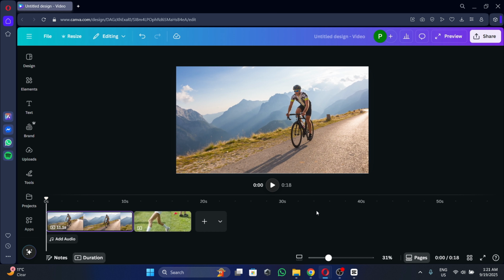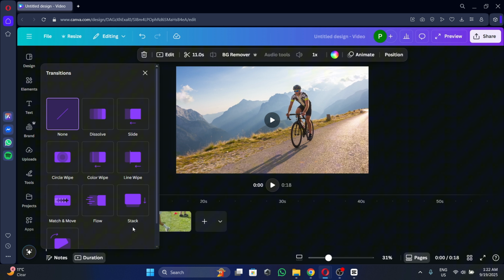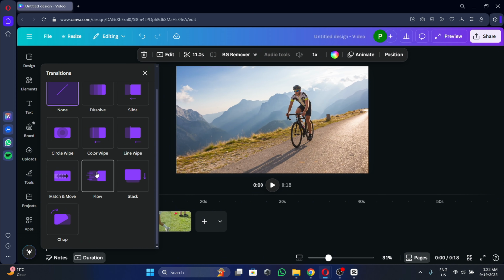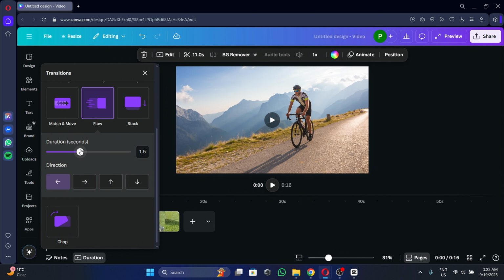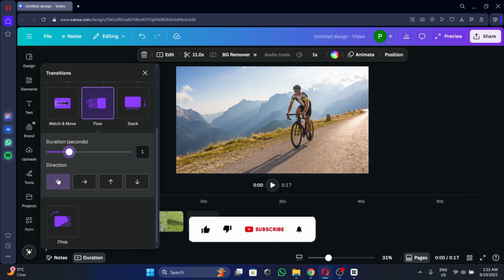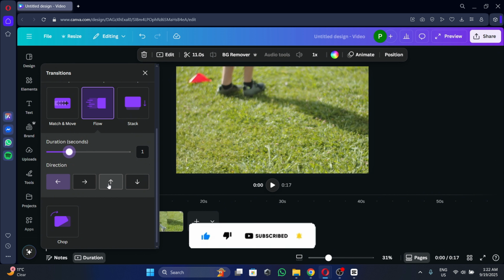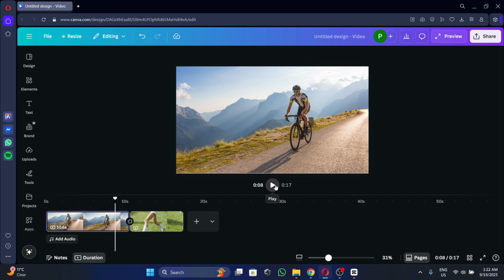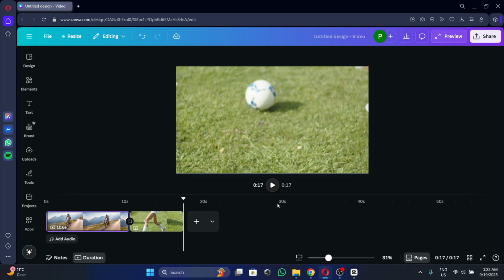How to Add Transitions in Canva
Want to make your Canva presentations and videos look smoother? In this tutorial, I’ll show you how to add transitions in Canva quickly and easily. Transitions help your slides, animations, and projects flow seamlessly, giving your designs a professional look.